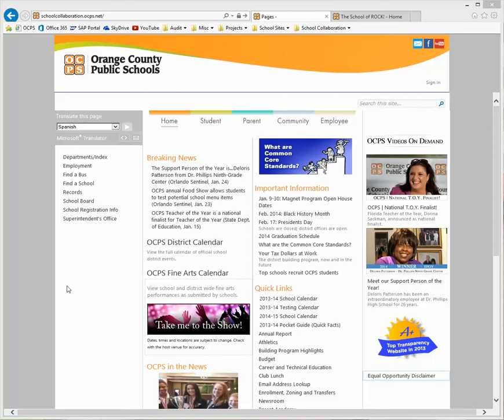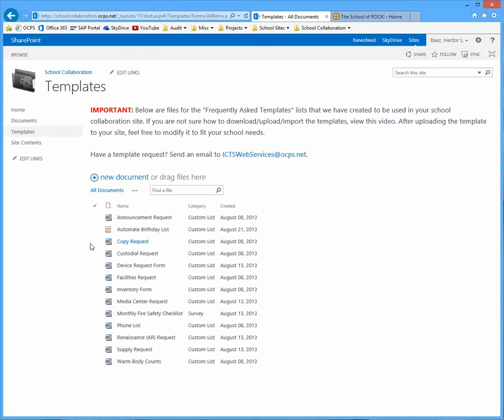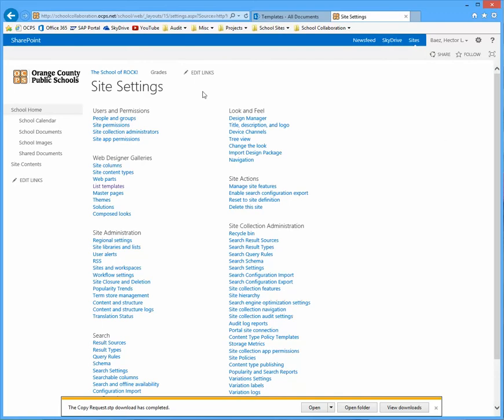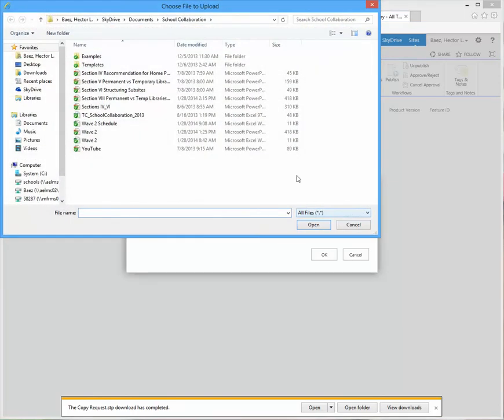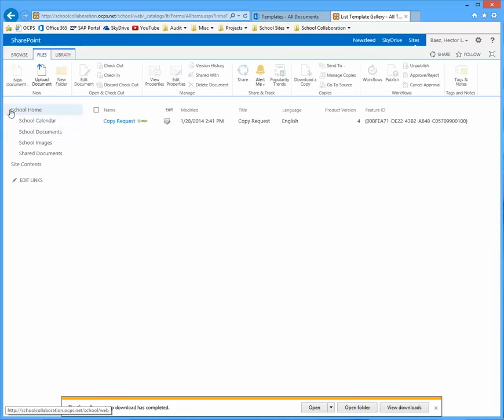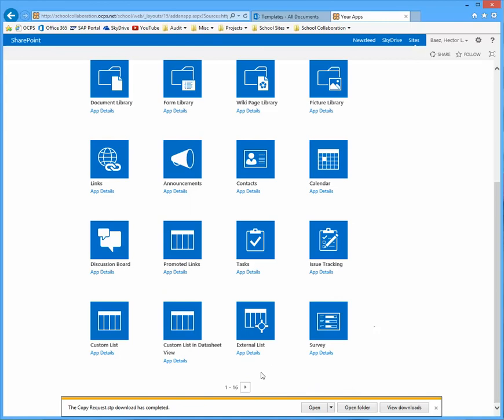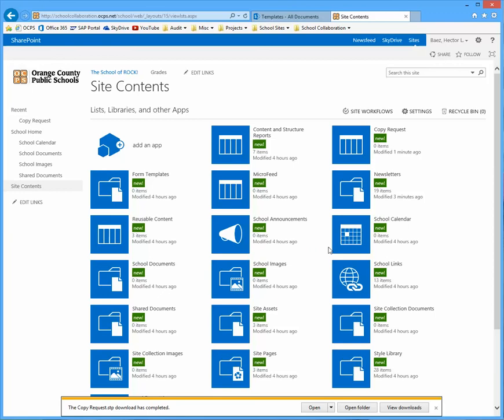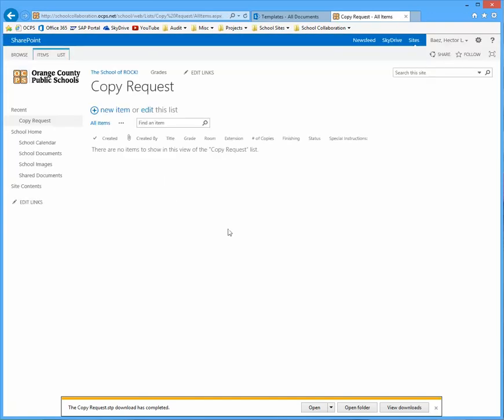SharePoint - Generic Templates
This video shows how to download, upload, and use the generic templates.